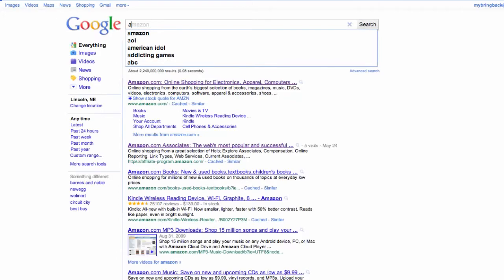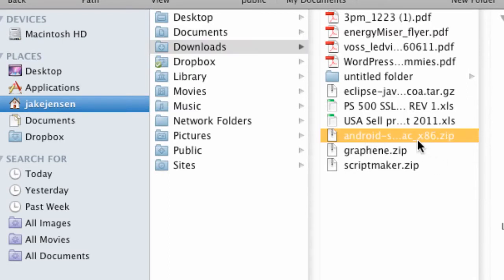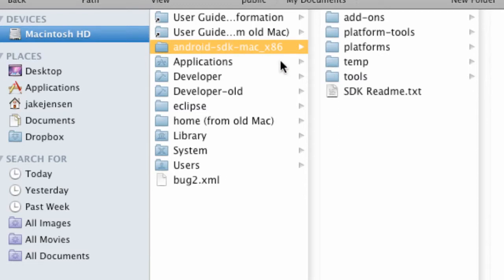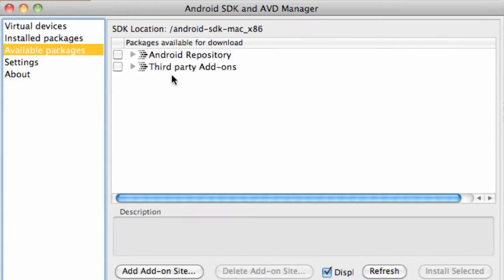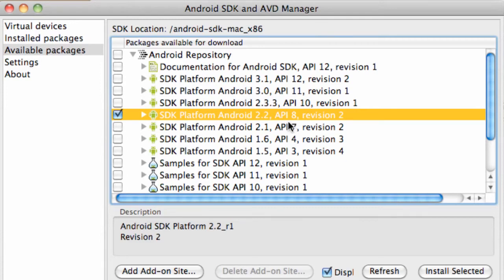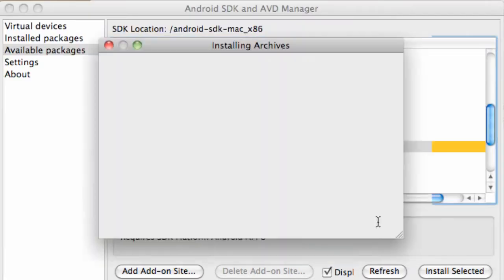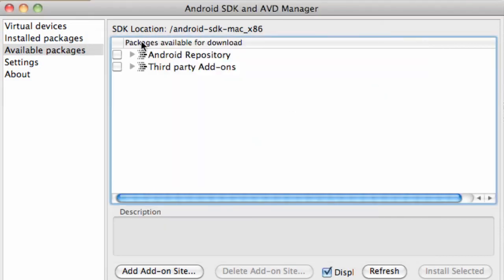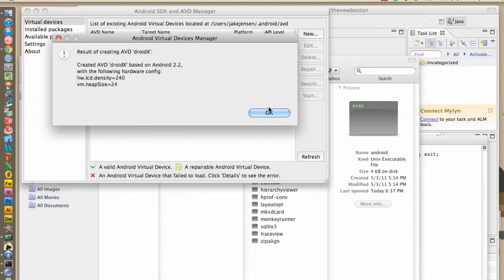Android Application Development Tutorial 3 Installing Android SDK and Set up Emulator YouTube